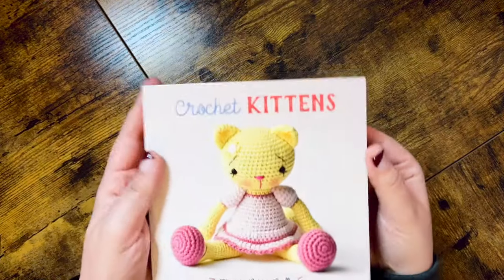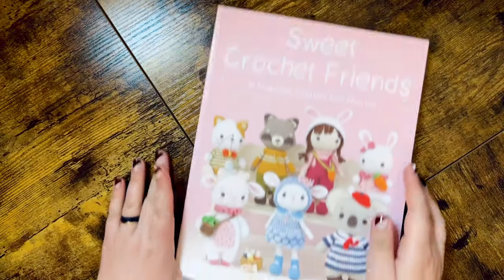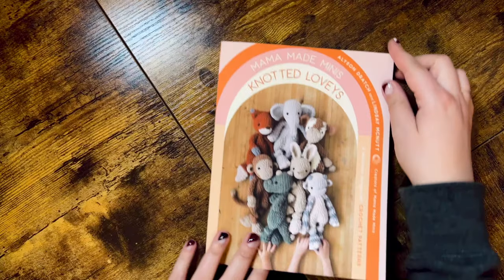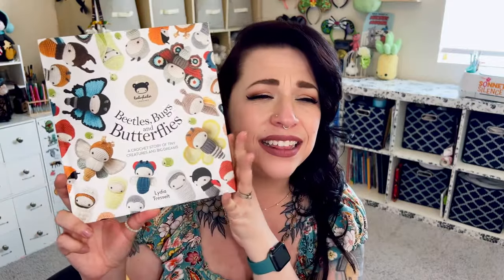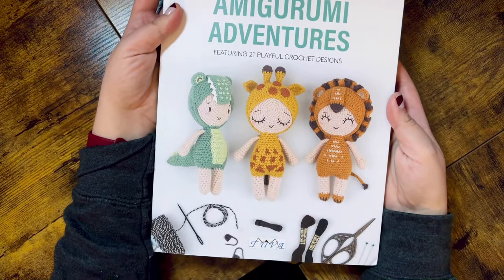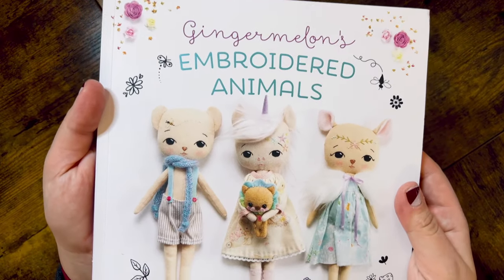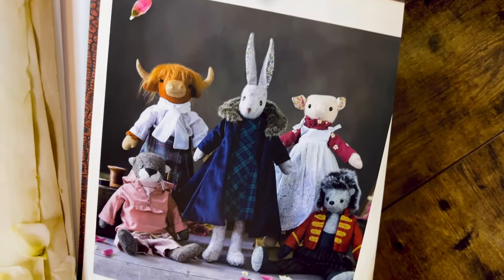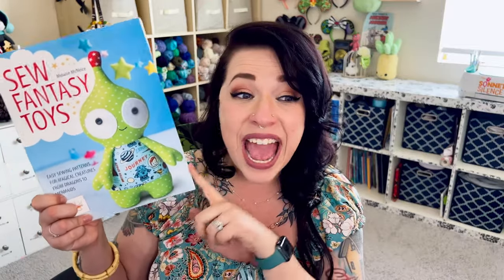Adding Some Must-Have Amigurumi Books To My Collection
Come with me as I show you my Amigurumi Book Haul! I picked up many crochet pattern books recently, including lots of fun amigurumi animals, cute animigurumi dolls, and I even got some sweet sewn plushie books!

Books Mentioned:
A Modern Guide to Granny Squares
Mini Amigurumi Animals
Sweet Crochet Friends
Knotted Loveys
Beetles Bugs and Butterflies
Micro Amigurumi
Lula and Her Amigurumi Friends
Amigurumi Adventures
Gingermelons Embroidered Animals
The Wonderful World Of Rose Minuscule
Luna Lapin and Friends
Sew Fantasy Toys
The Wind in The WIllows Felt Friends

Cindy @therumimillcrochet

Time Codes:
0:00 Intro
0:32 Crochet and Amigurumi Books
8:18 Sewing Books
13:21 Wrap Up